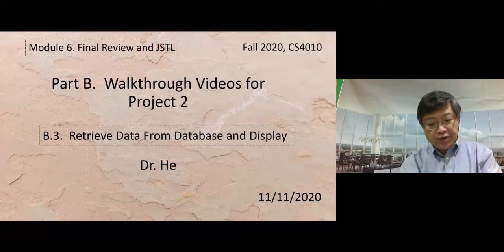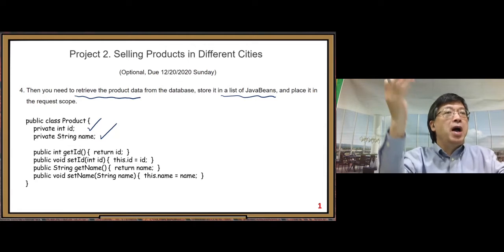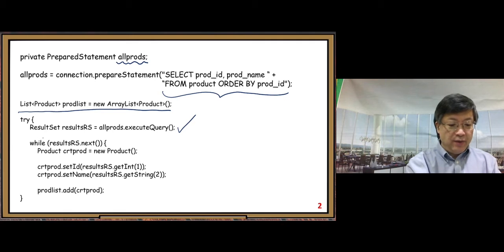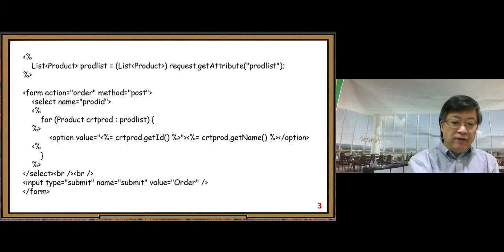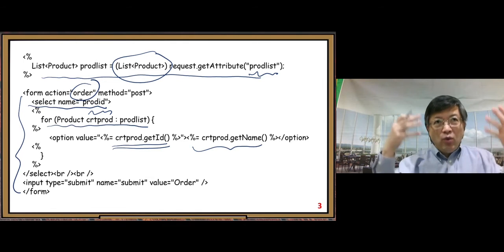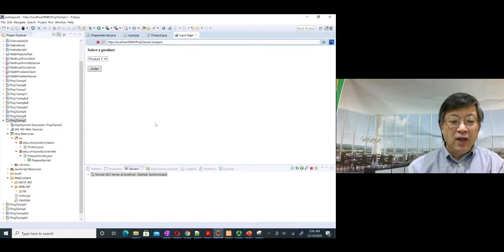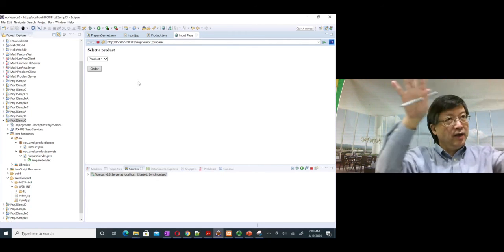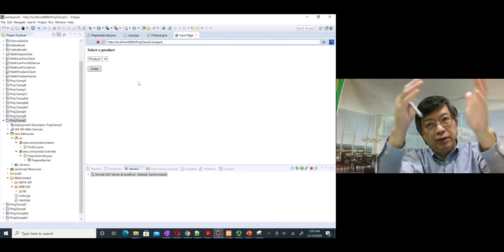PCS4010FS20M6B3_DataFromDB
This video is for teaching at UMSL:  CS4010, Fall 2020, Module 6, Part B.3  Display Data From Database